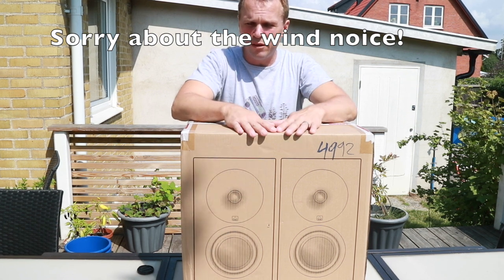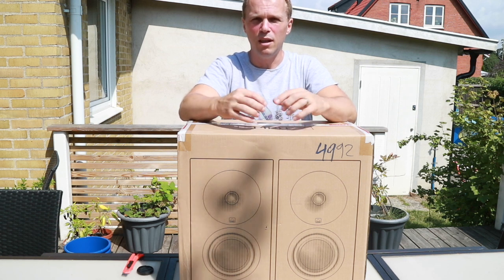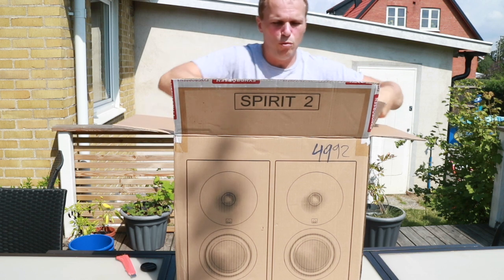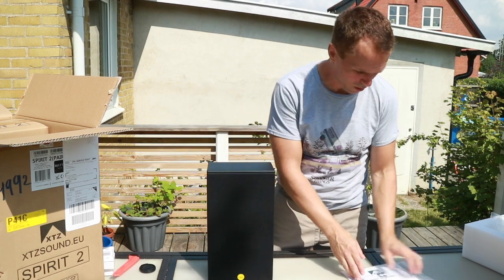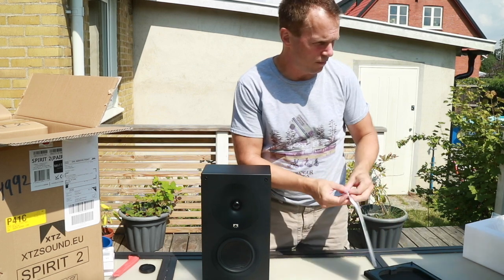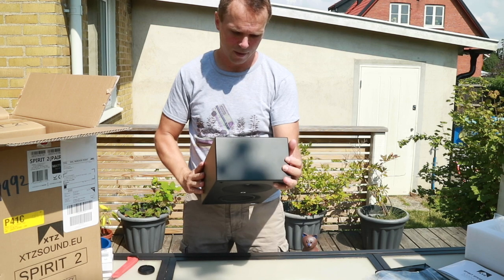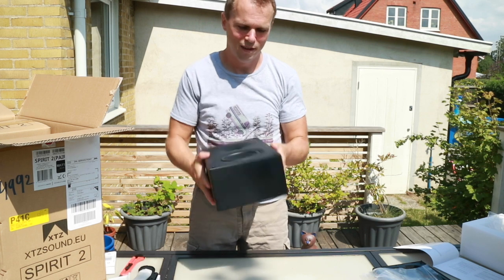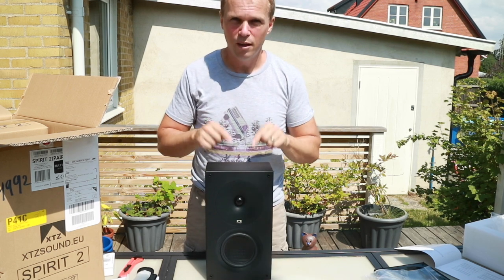XTZ unboxing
Unboxing my new Atmos speakers